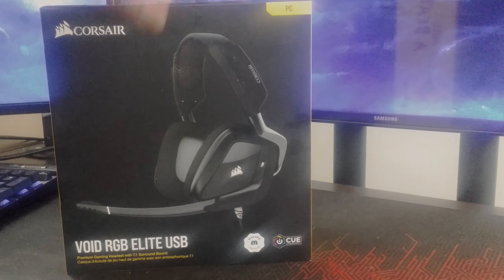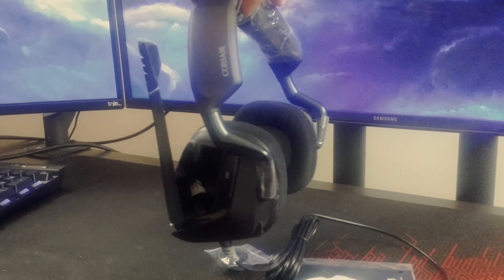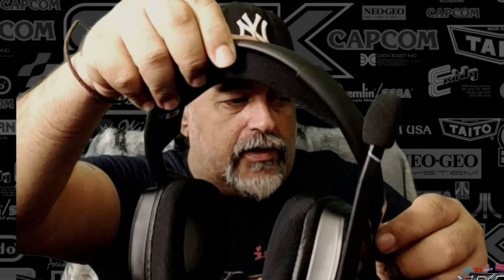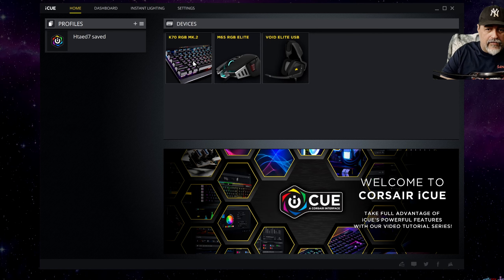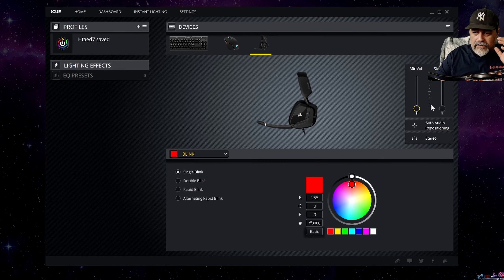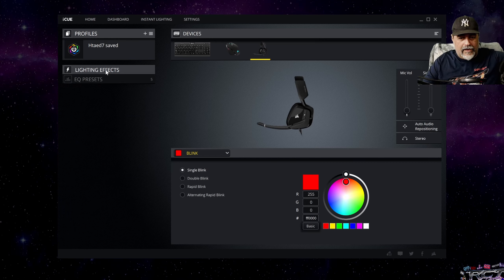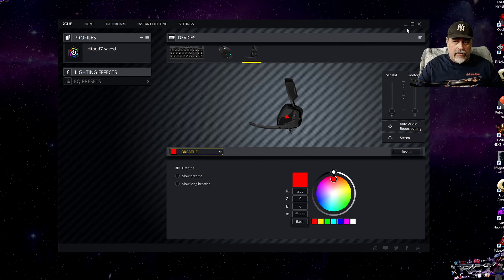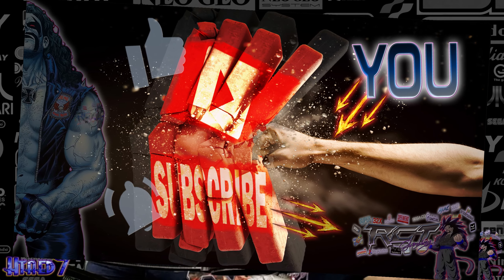Corsair Void Elite USB headset (Unboxing/Quick Review) - RCT Gaming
**Awesome cool intro effects done by: ROBFLIX**

How's it going guys, Htaed7 here, doing another of my scarce, not very informative or profesional (but very down to earth and sincere) unboxing/quick reviews. This time on the Corsair Void ELITE USB headsets for PC.
Now before anybody gets mad (for the lack of essential info)
Let me start by stating the following:
If you wanted professional level  unboxing...you would have gone to "Unbox therapy" and if it was professional grade review...you would have gone to "Linus Tech Tips" ...so that's on you LOL, but seriously, some stuff
to consider (that wasnt on the vid):

Its only USB connection (so no console compatible, except PS4)

Its made mostly out of plastic (but it also have metal parts, like the cups hinges)

Sounds bassy (enough for Metal music to sound clear yet punchy/crunchy)

Nice volume levels

Paired with extra sound software (like FX sound) gives it an extra life

It installs its own driver (so cant pair with Dolby Atmos App) But it works great with Windows Sonic)

Mic is not removable.

Alexa sounding voice while changing, is not as annoying as many say it is.

Have not tested mic (have my own separate Blue snowball i use for everything)

On the left ear you have all controls on the cup (volume, mic mute and changing between stereo and 7.1 surround)

Surround is virtual (i did mention this) but to add that...i stick with stereo+FX sound enhancer or/+ Windows sonic and it sound impressive.

**Other cool classic system showcases:**

My setup:
Motherboard-Z87-G45 GAMING
Intel -I5 3570k CPU
G-skill 4x 4gig DDR3 2666 ram modules
Corsair HX 750 (80plus Plat.) Power supply
Cooler Master TPC 812 - High Performance CPU Cooler
and of course... Asus Arez Strix RX Vega 56 8GB vram GPU

RCT Gaming intros:
And...

THANKS!!